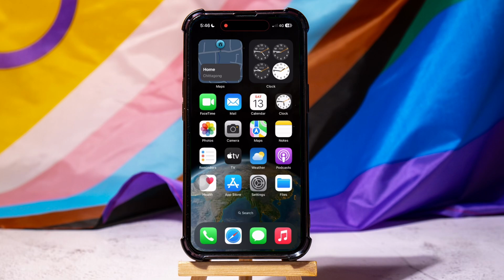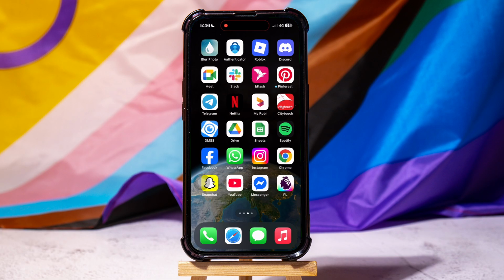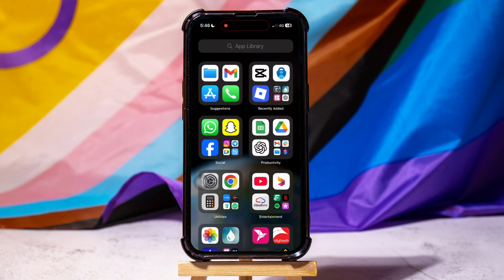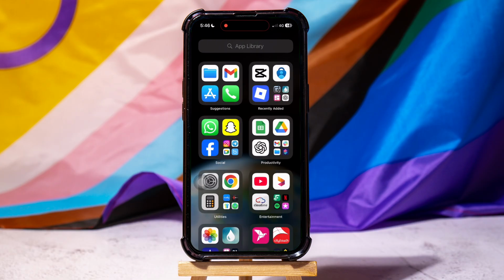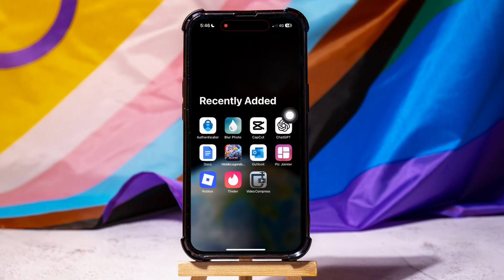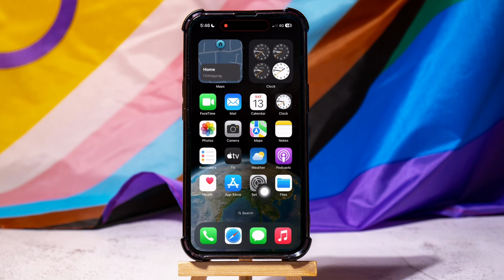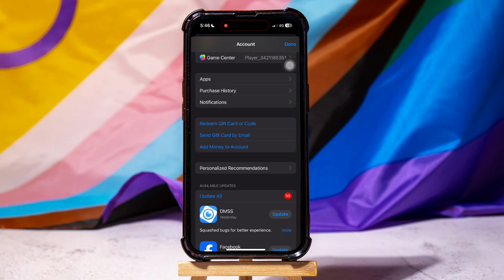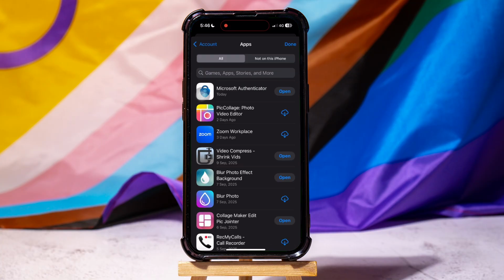How To Check Recently Downloaded Apps On iPhone 2026 (Step-By-Step Tutorial)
Today I'll walk you through how to check recently downloaded apps on iPhone, which is helpful when you want to find new apps you've installed or track your download history. You'll learn multiple ways to view your recent app downloads, including using the App Store's purchase history, checking your iPhone's storage settings, and finding apps through your home screen organization. We'll go step by step through each method so you can easily locate any app you've downloaded recently, whether it was yesterday or several weeks ago. This tutorial covers the built-in iPhone features that make tracking your app downloads straightforward, and I'll show you exactly where to look in your settings and App Store account to find this information quickly.